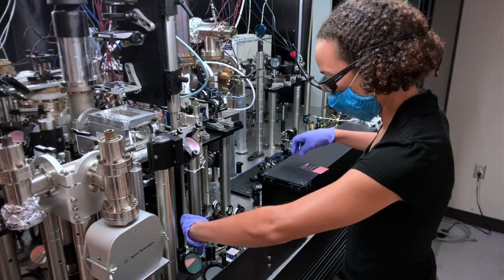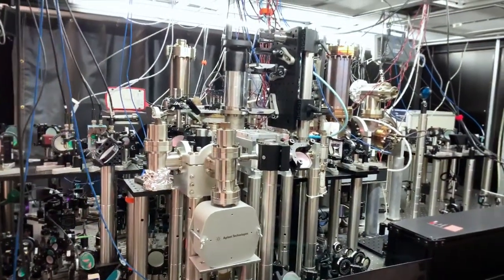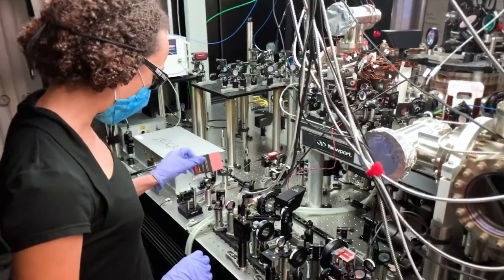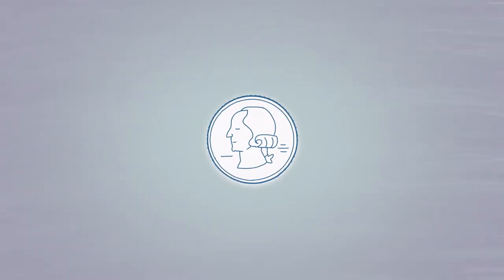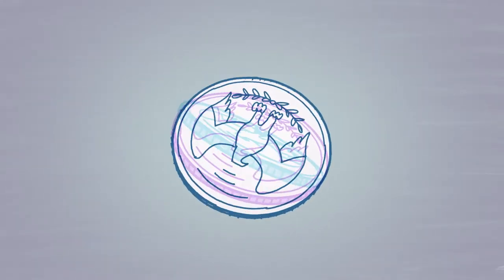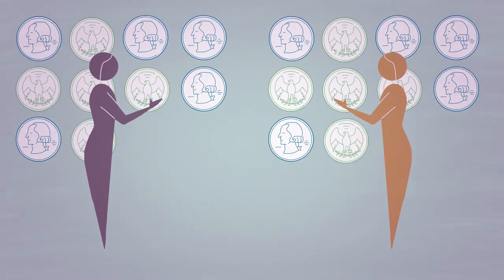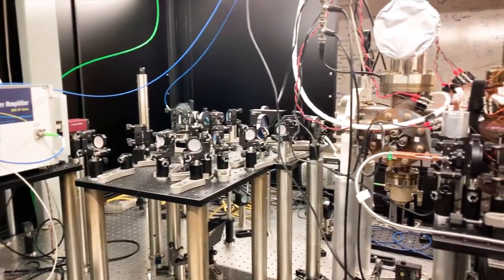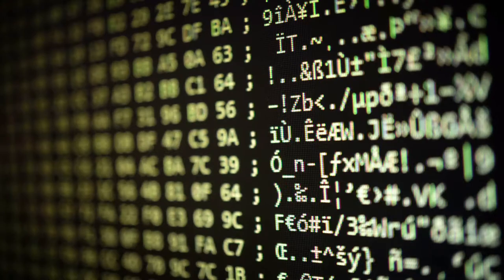Monika Schleier-Smith | 2020 MacArthur Fellow (Extended)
Monika Schleier-Smith is an experimental physicist advancing our understanding of how many-particle quantum systems behave and connecting phenomena observed in the laboratory to a range of other areas of physics.

The MacArthur Fellowship is a $625,000, no-strings-attached grant for individuals who have shown exceptional creativity in their work and the promise to do more.

Explore their stories on social media using the hashtag MacFellow​. Learn more about the 2020 MacArthur Fellows, 21 creative people who inspire us all, and check out their stories